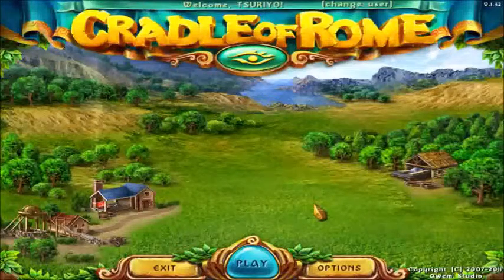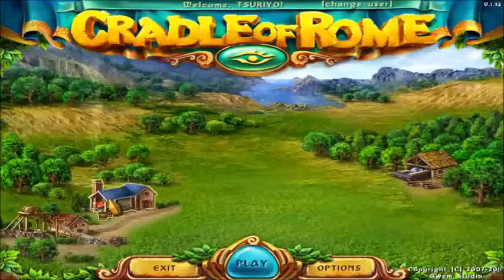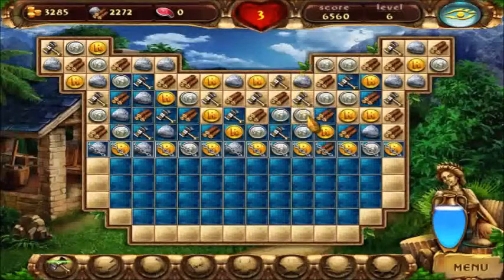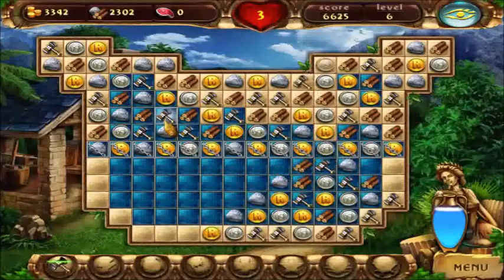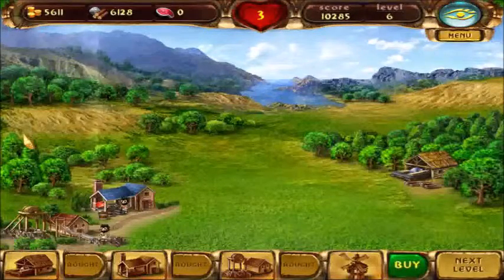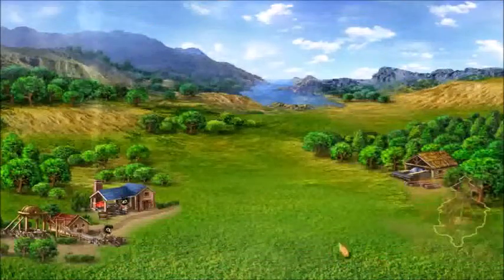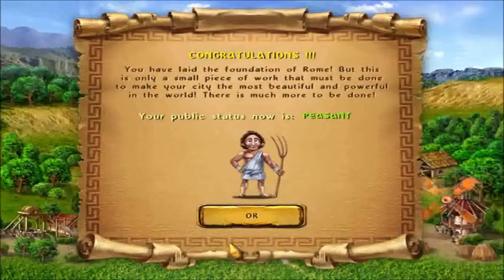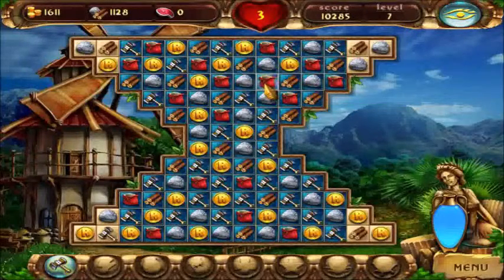Cradle of Rome level 6-10 part 1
Hey Minions! New unexpected video right? We are trying something new we are posting PC videos on Tuesday and Thursday for this week! If Everything works out we will continue further!

Please leave feedback on what you thought about the game. Also If you would like to recommend some games please leave in the comments the game title and system. Systems we are working with are PC/XBOX ONE/XBOX 360/PS3.

Cradle of Rome (released in some regions as Jewel Master: Cradle of Rome) is the first in a series of tile-matching puzzle and strategy video games developed by cerasus.media and published by D3 Publisher on November 18, 2008 for the Nintendo DS handheld game console. The Wii version was released on March 31, 2009.

The game was originally created for PC by Awem studio from Belarus as a casual game. It has been followed by a variety of Cradle/Jewel Master games including Cradle of Athena, Cradle of Egypt and Cradle of Persia.

The gameplay is similar to that of Bejeweled; the player must flip jewels/resources on a playing field to create matches of at least three items of the same type. As matches are formed, reserves of resources such as grain and wood are built up, which are used towards building the Roman Empire.[1] Between rounds, resources can be spent on farms, taverns and other buildings to cultivate the commonwealth. The goal of each round is to form matches on blue tiles to clear them from the screen. Obstacles increase the game's difficulty; they include locked gems/resources, which cannot be switched until a match is made to unlock them. Each round also has a time limit, which is represented by a slowly emptying vase of water on the top screen. To help the player, several power-ups can be acquired, such as a hammer that can destroy any tile on the field. The game progresses with new types of gems and resources being unlocked at every new building built in Rome. Some buildings provide an extra bonus citizen with in-game bonuses if the player plays skillfully with the particular resource unlocked from that building.